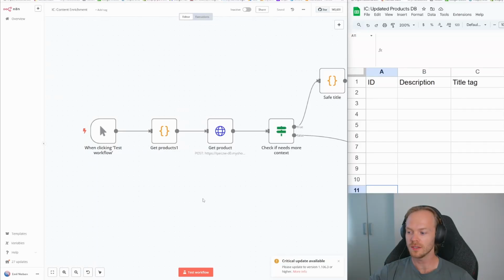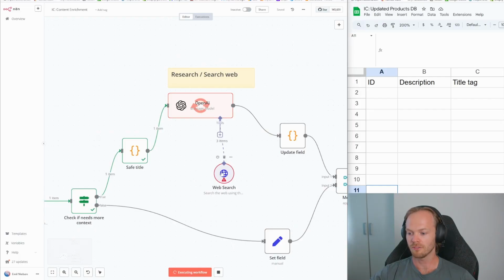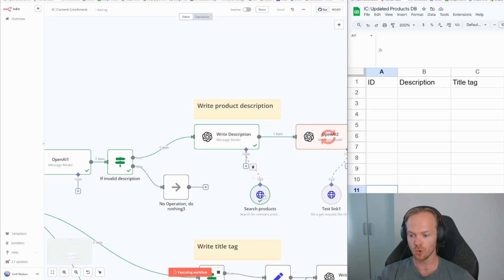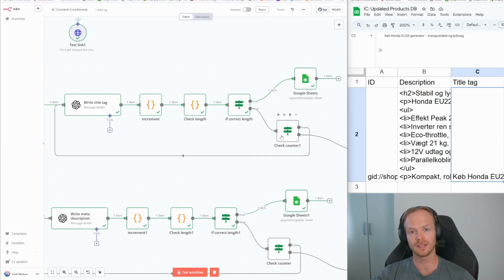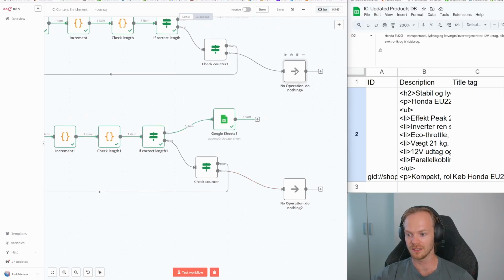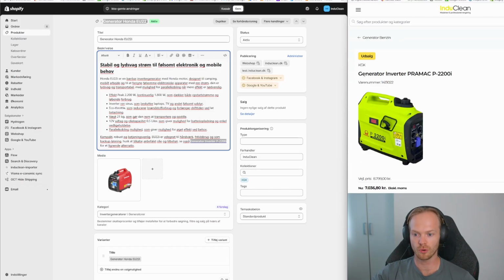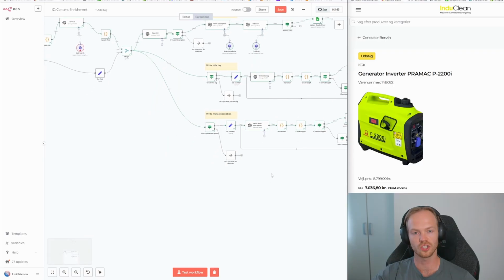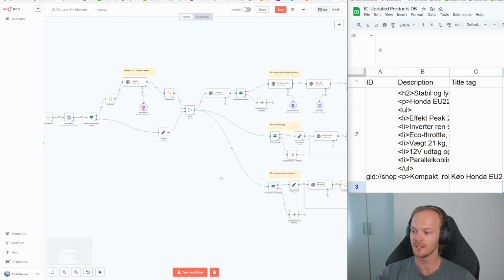Automating Shopify Product Descriptions with n8n (AI + SEO Workflow)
In this video, I show how I automate Shopify product descriptions using n8n.

I walk through several custom workflows that handle the entire process:

researching products online, finding related items in our database for internal linking, and generating high-quality product descriptions.

The workflows also automatically create SEO-optimized titles and meta tags, helping streamline both content creation and optimization.